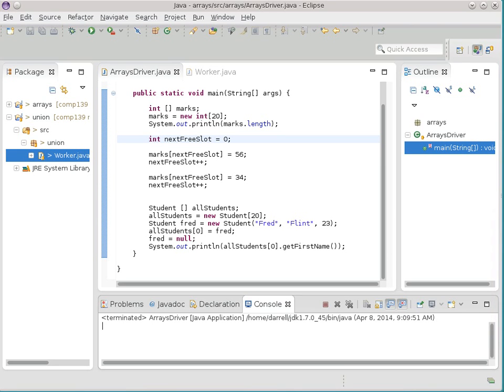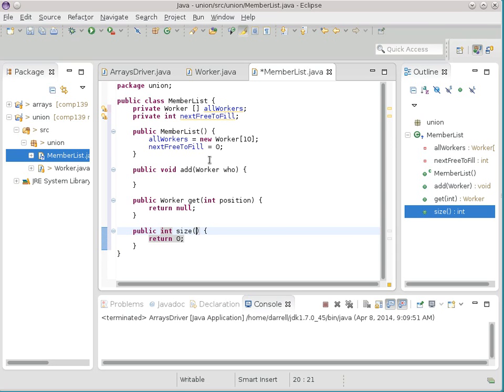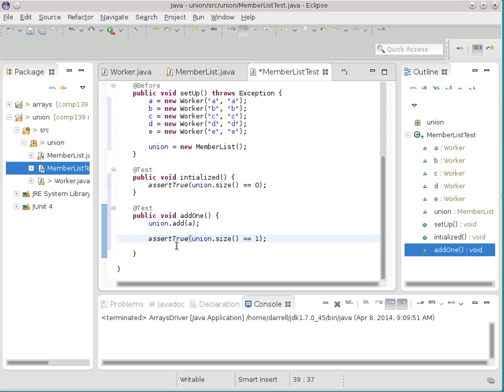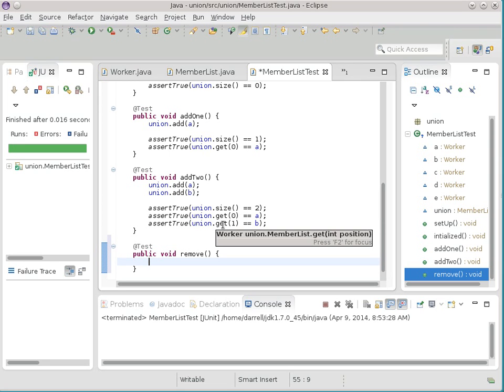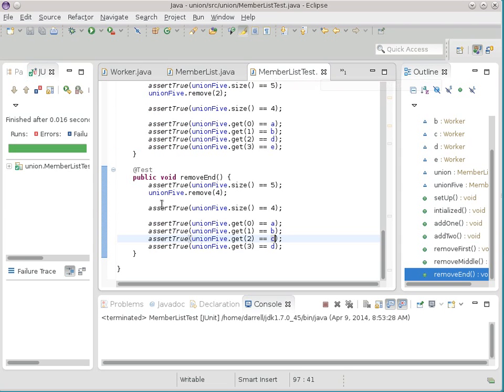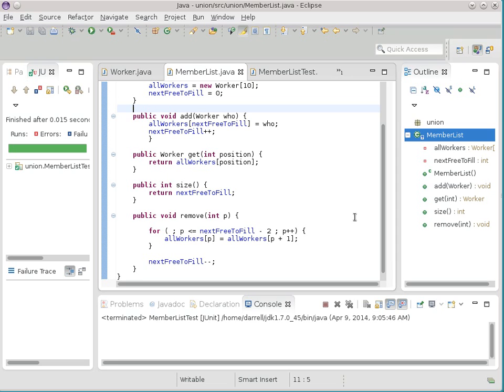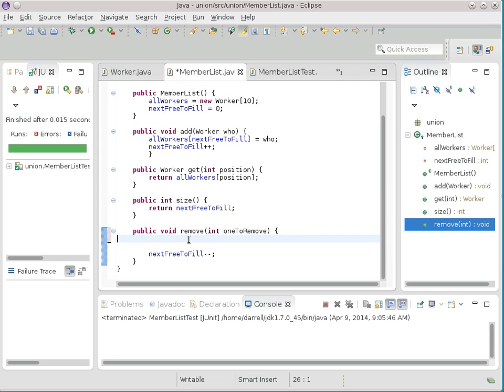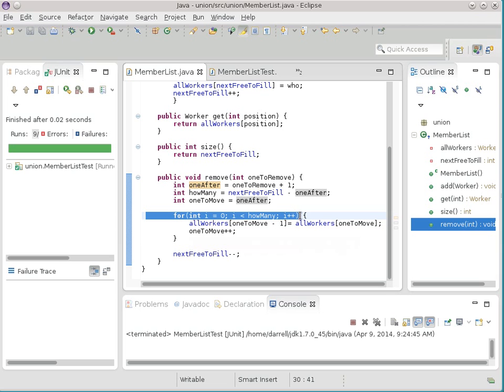Comp139 Lecture 2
Making a class to manage an array.